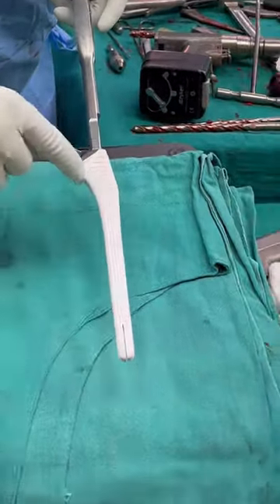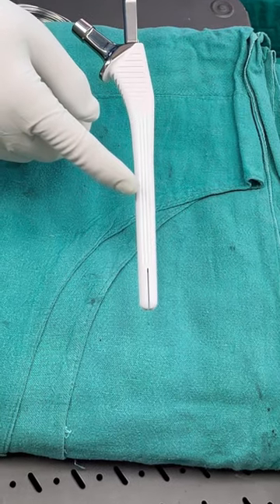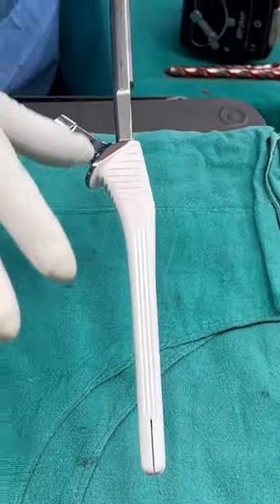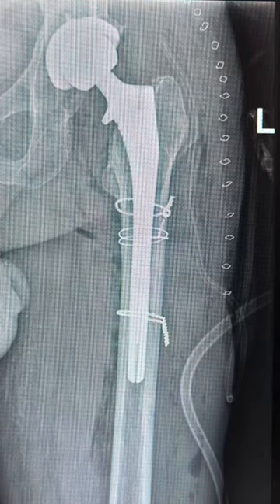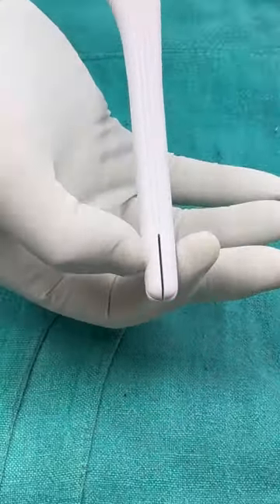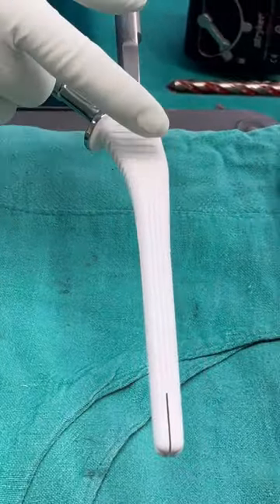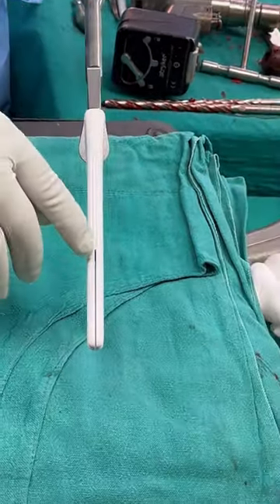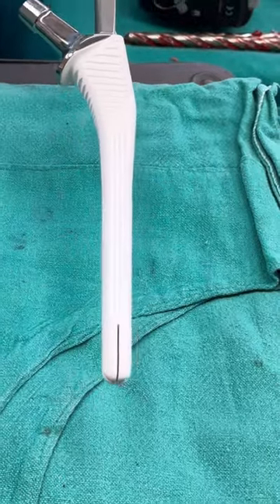Long stem Vs standard stem in hip replacement